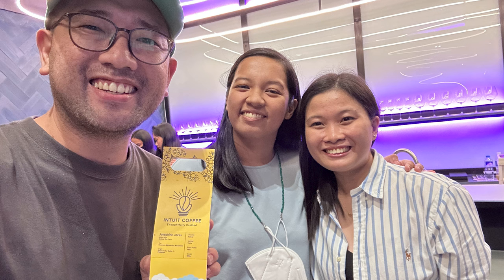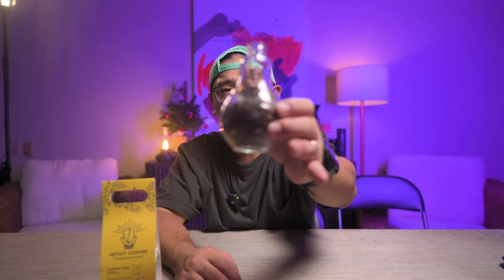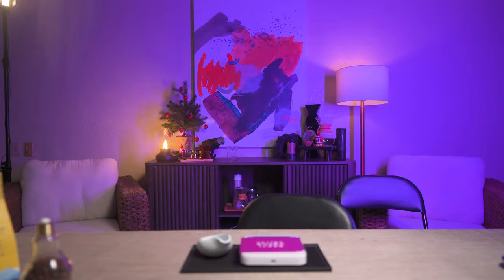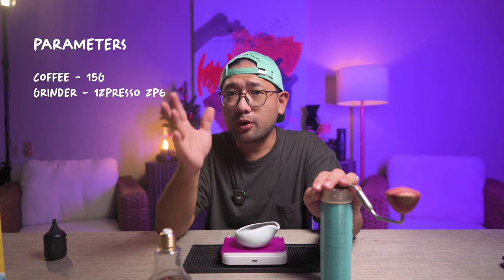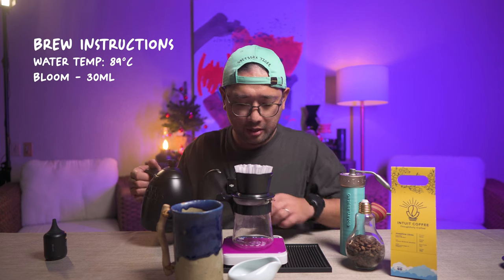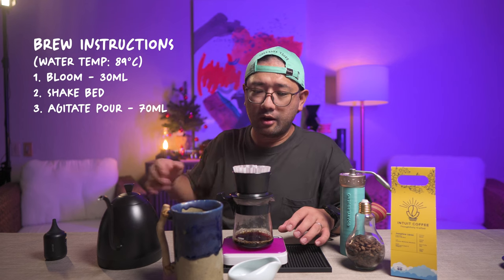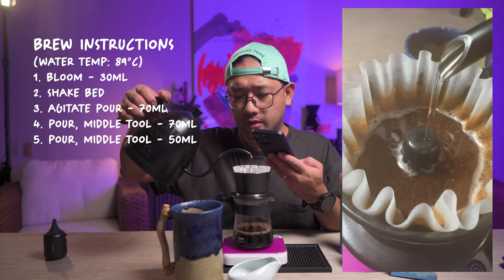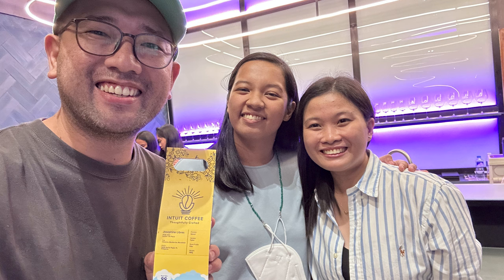Awesome Coffee from Intuit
Yesterday was the very first Intuit Competition, it was a fundraising effort for the Philippine Delegates of the Asean Coffee Brew League. In this video I am featuring the coffee beans that we used in the elimination round and something else more interesting  - watch the video to find out what I'm talking about. You'll regret not watching it :)